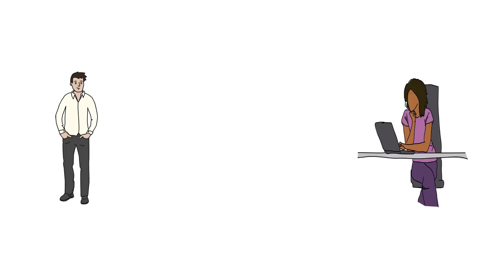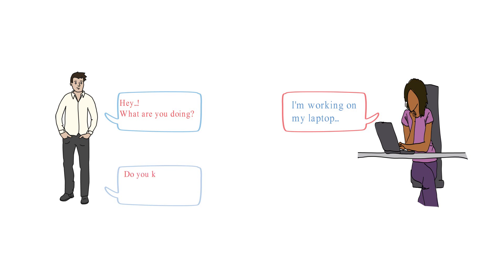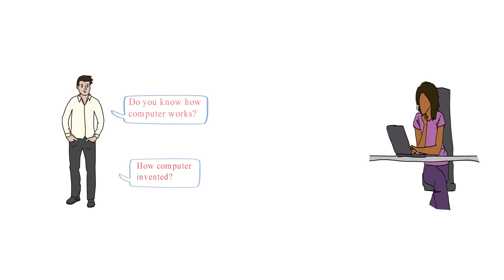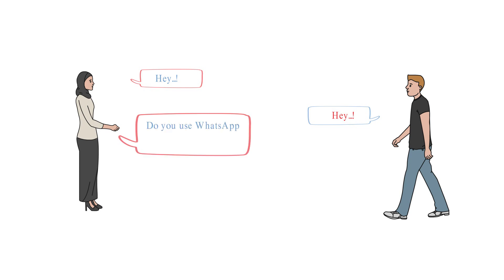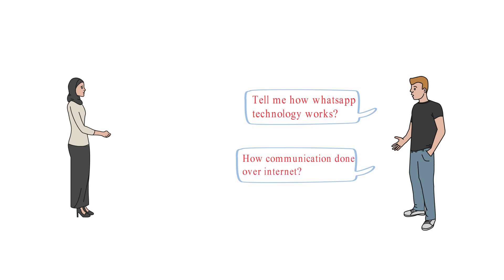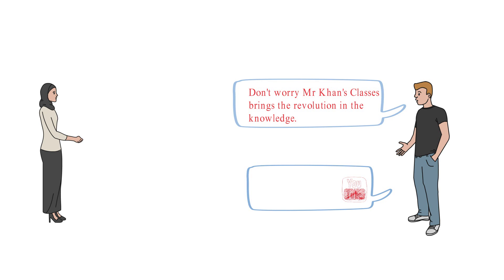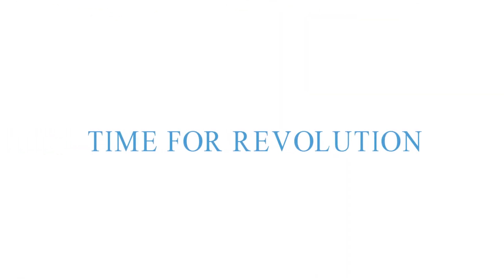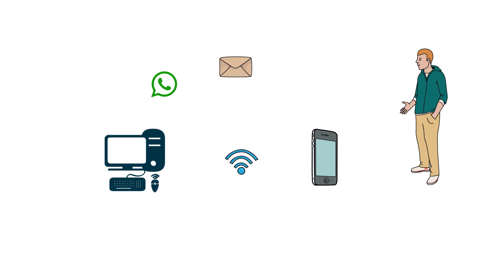Knowledge Revolution of Technology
Welcome to Mr Khan's Classes

Must Watch
This is why we need knowledge revolution of technology.
It is important to know about technology we use in our day to day life.

We The Revolution...